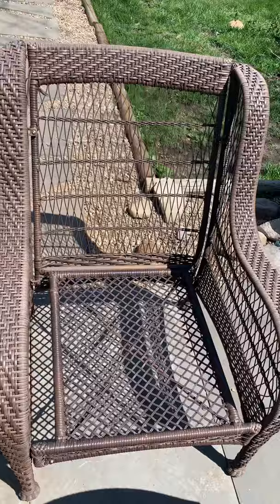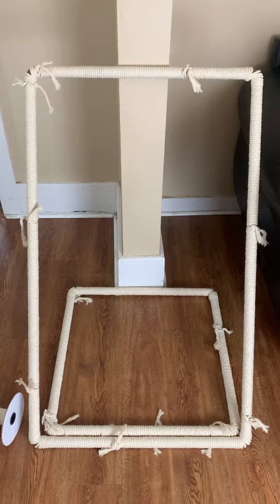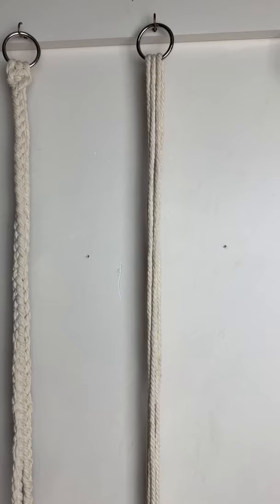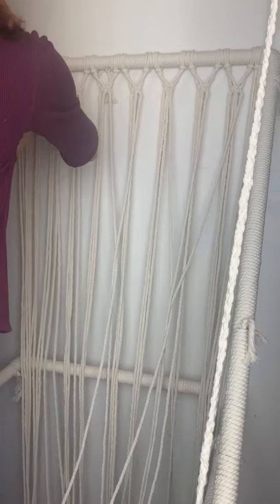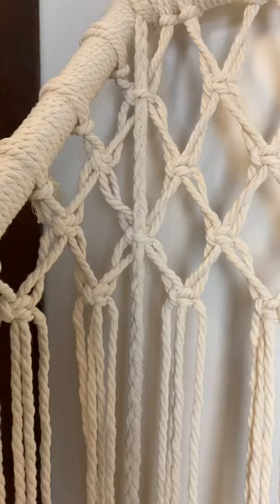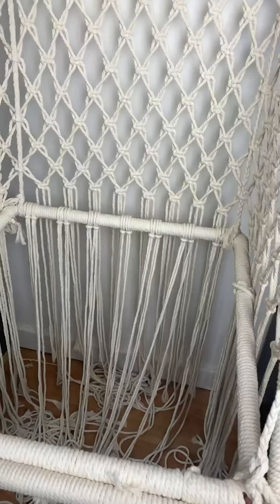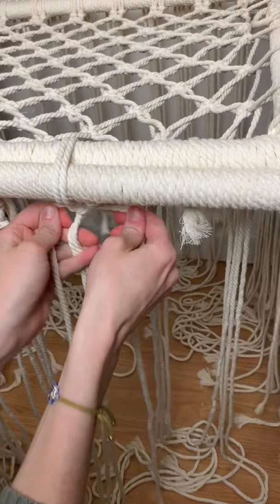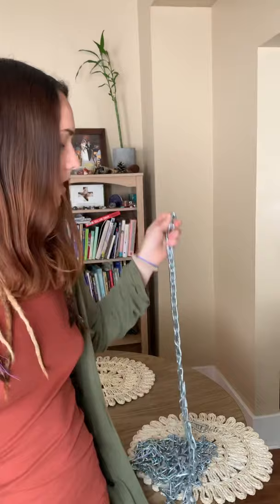How to Make A Hanging Macramé Chair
Hanging Macramé Chair Kit available in my shop soon! It will include the soldered copper frames and all the hanging hardware needed to make this chair. All you need is the rope of your choice! Check out this video to see me learn the ropes (sorry I had to) for creating this hanging chair. Learn from a couple of my mistakes, too! If you do try out this tutorial, tag me on IG and Facebook @TwinFringe so I can see how your chair turns out